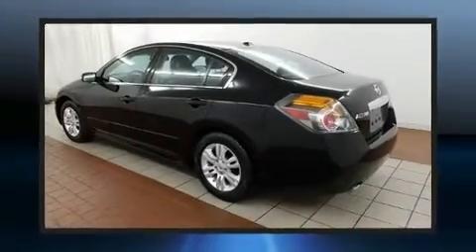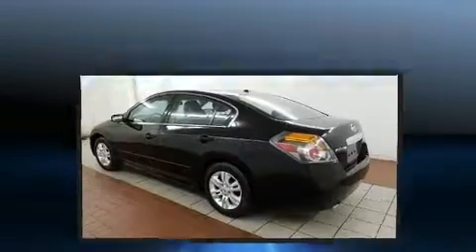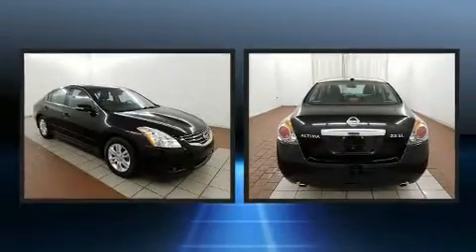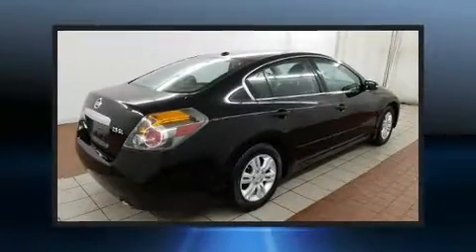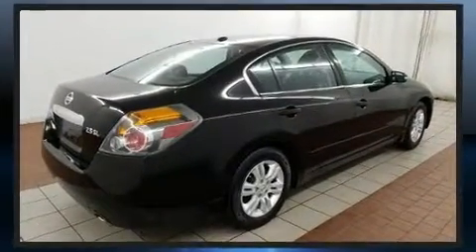2010 Nissan Altima 2.5 S in Dedham, MA 02026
You're going to love the 2010 Nissan Altima. Smooth gearshifts are achieved thanks to the 2.5 liter 4 cylinder engine, and for added security, dynamic Stability Control supplements the drivetrain. Top features include a split folding rear seat, front and rear reading lights, speed sensitive wipers, a trip computer, tilt and telescoping steering wheel, power windows, cruise control, and air conditioning. Nissan ensures the safety and security of its passengers with equipment such as: dual front impact airbags, front side impact airbags, traction control, brake assist, anti-whiplash front head restraints, a panic alarm, and 4 wheel disc brakes with ABS. This car was designed with safety in mind, allowing you to drive with even greater assurance. Our sales staff will help you find the vehicle that you've been searching for. We'd be happy to answer any questions that you may have. Stop in and take a test drive!